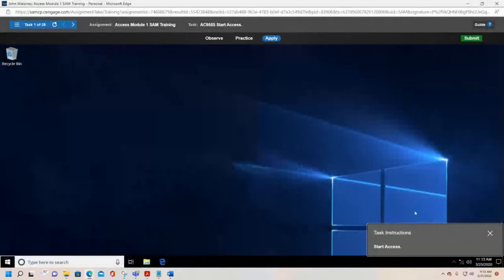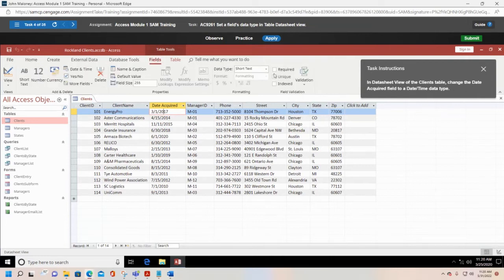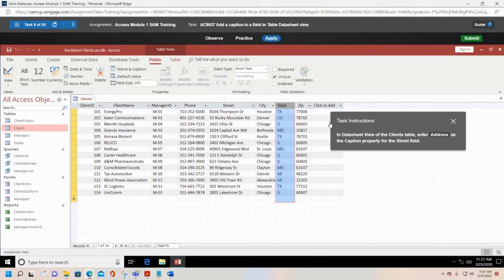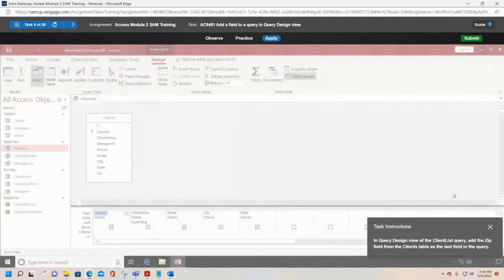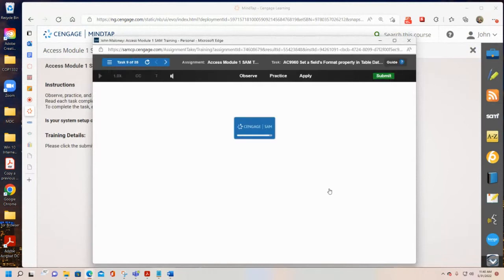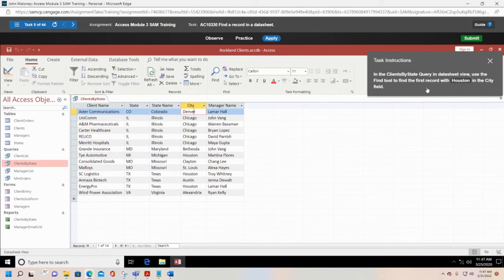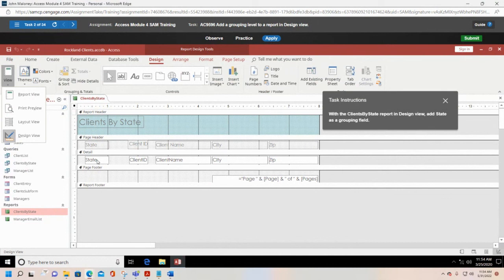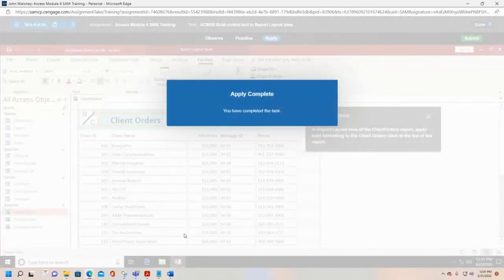MS Access MindTap Training Demonstration Video Recorded May 31, 2022, by Professor Maloney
This 53-minute video recording demonstrates the first eight tasks in each of the four Access training modules at the MindTap site for this class. Recorded by Professor Maloney on May 31, 2022